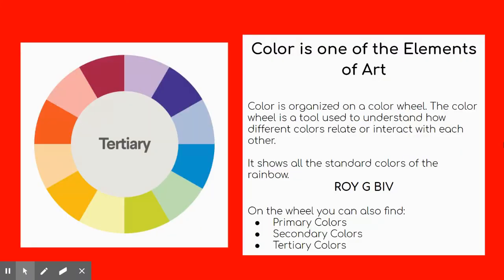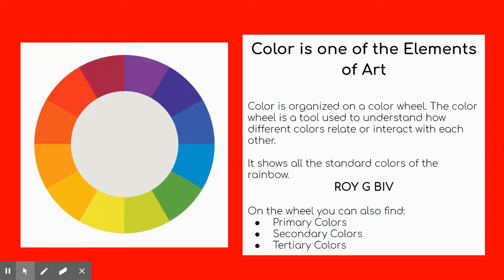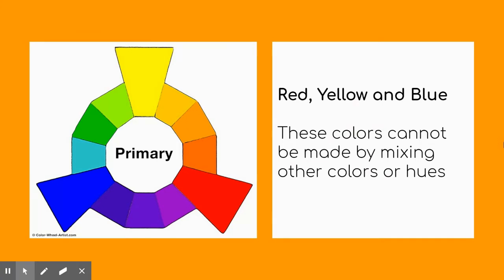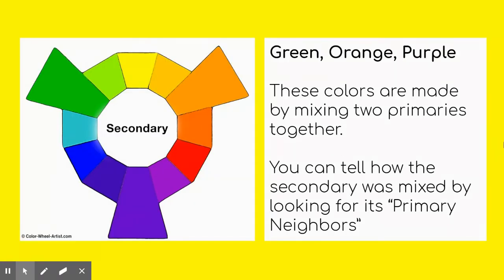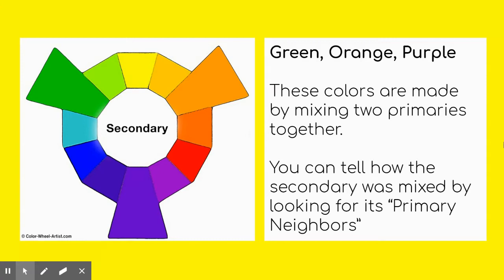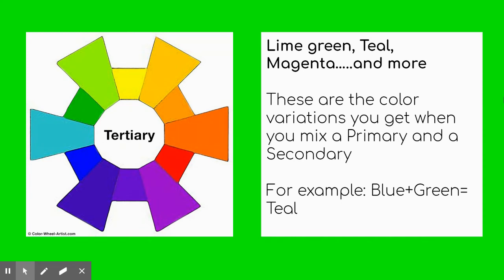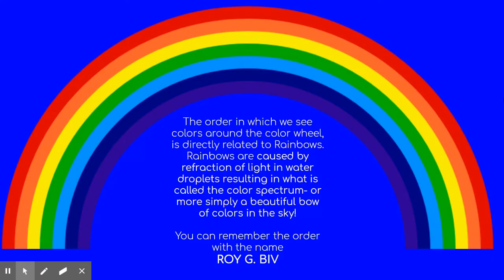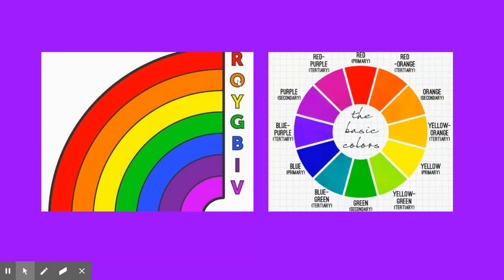Colors in Motion